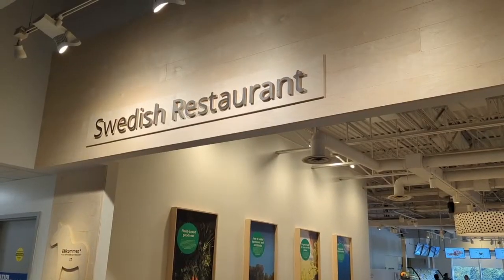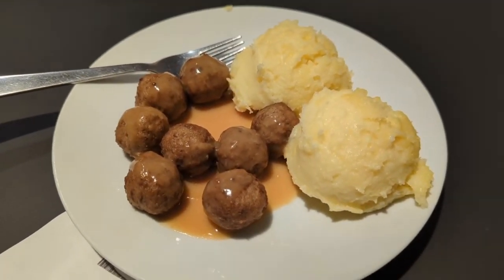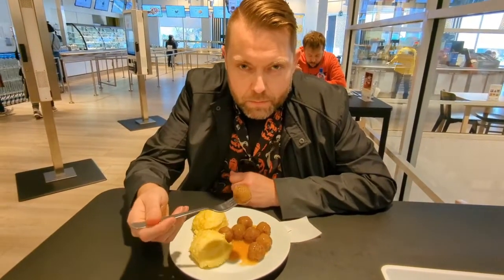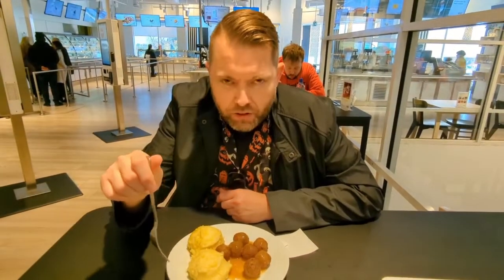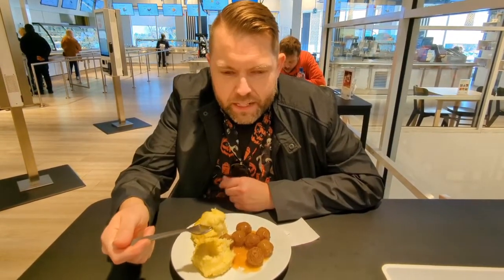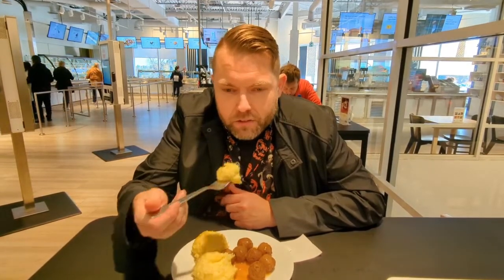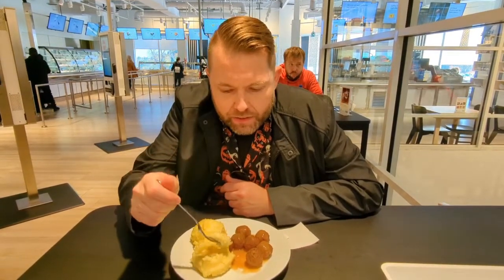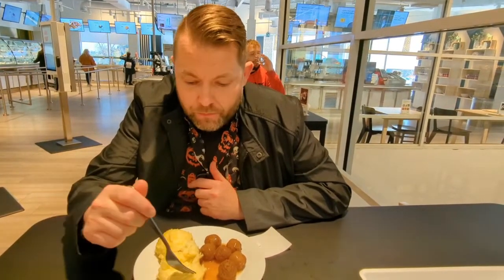IKEA Swedish Meatballs Taste Test - Discovering The Iconic Dish For The First Time!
Trying the famous IKEA Swedish meatballs for the very first time along with their mashed potatoes.